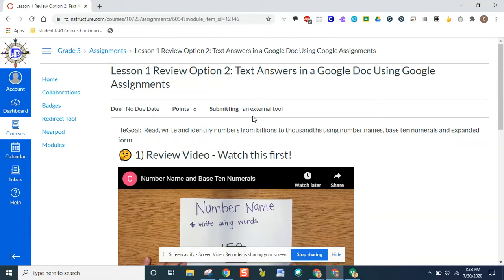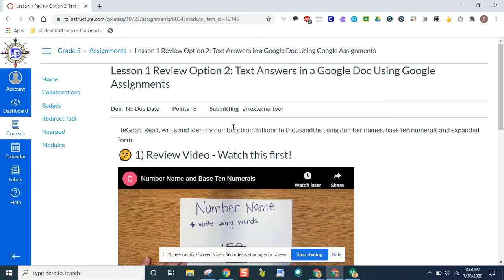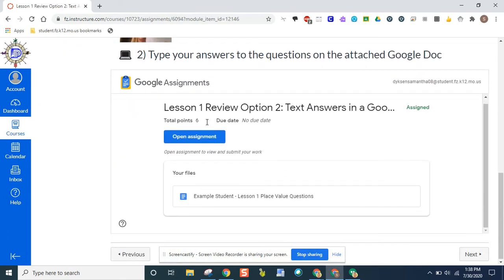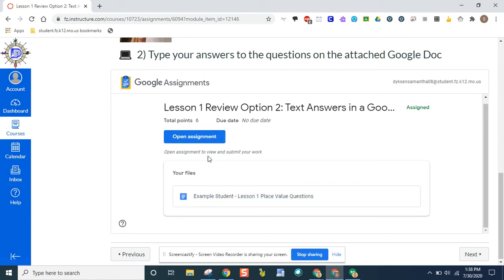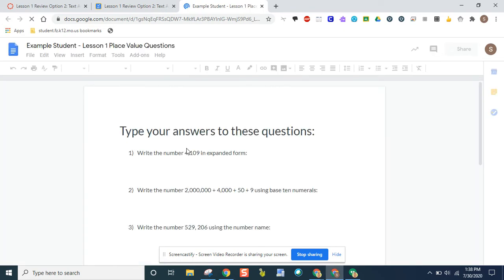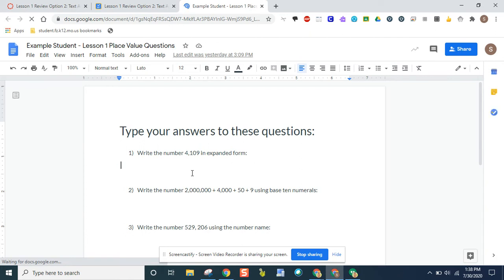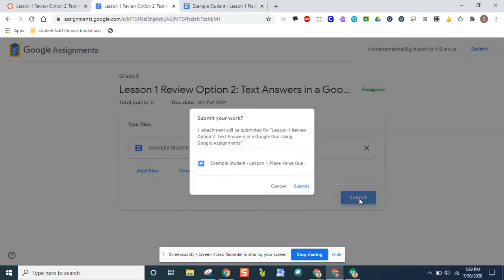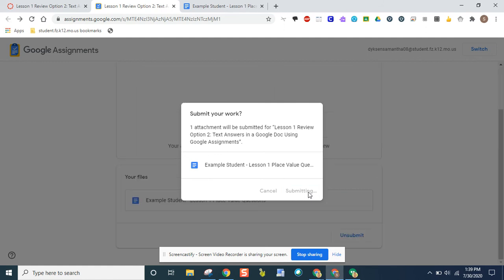Canvas - Student Training - Turn in an assignment with Google Assignments